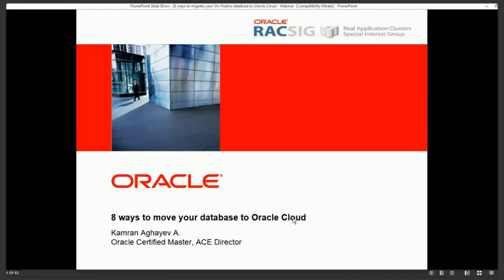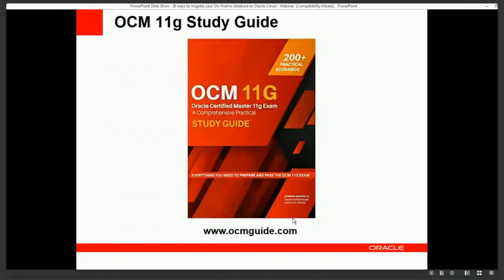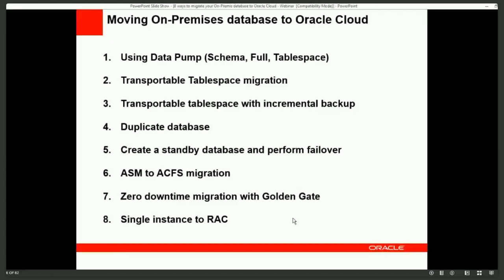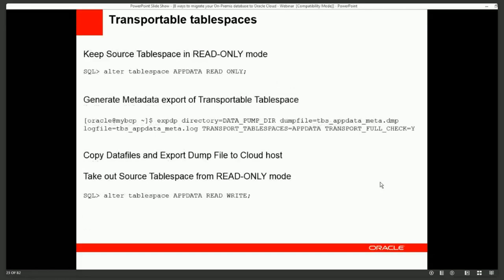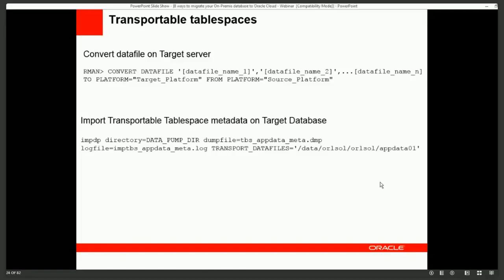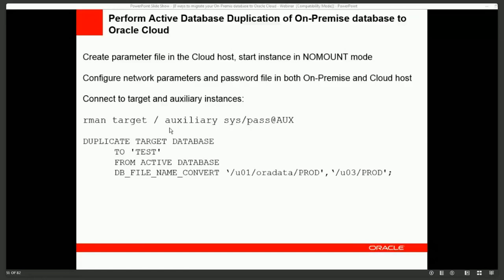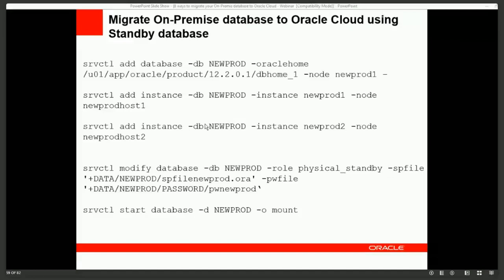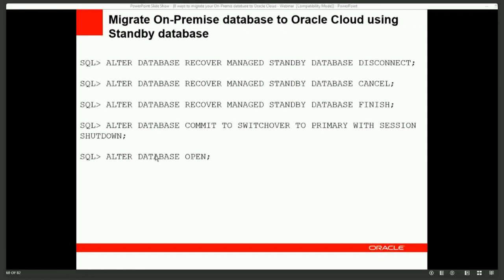8 ways of migrating your database to Oracle Cloud by Kamran Aghayev